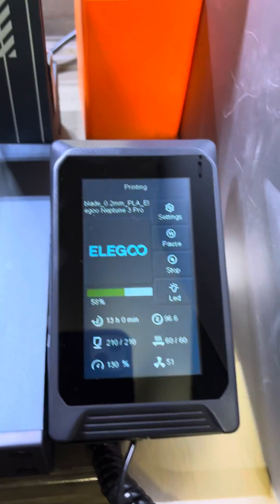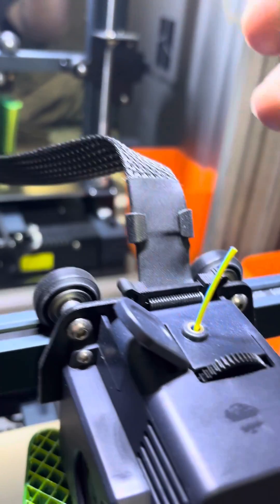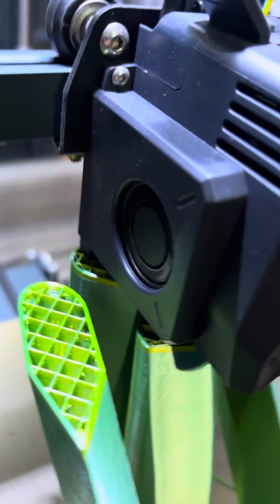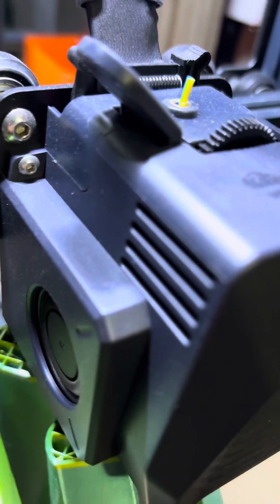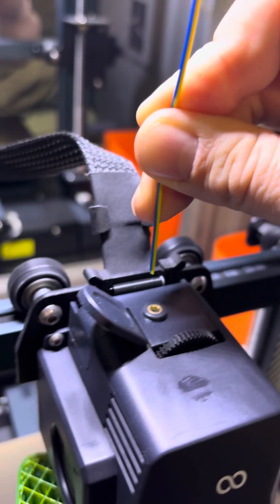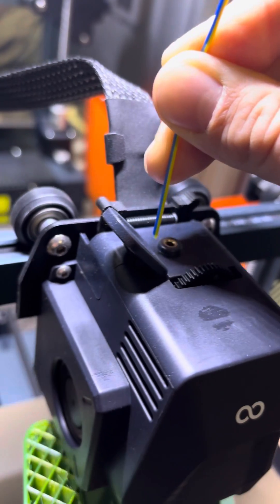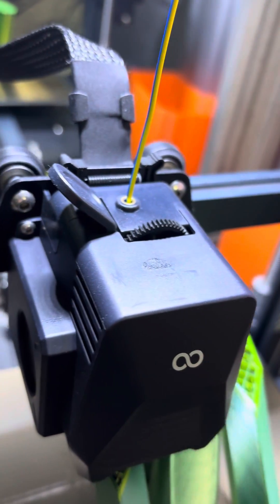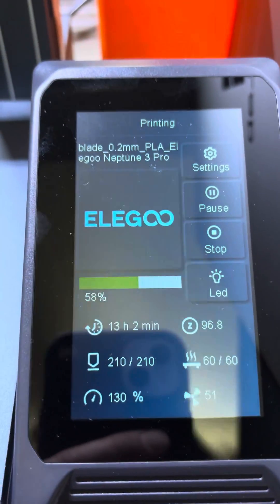Running Filament Cut and Turn…Can I transiting a dual color Silk PLA?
Running Filament Change! Can you tranisition color change with Dual Color Silk PLA? Well Im going to attemtp to find out! Follow and stat tuned!